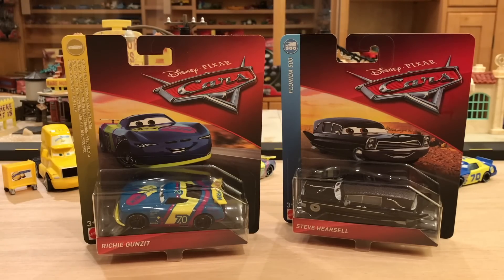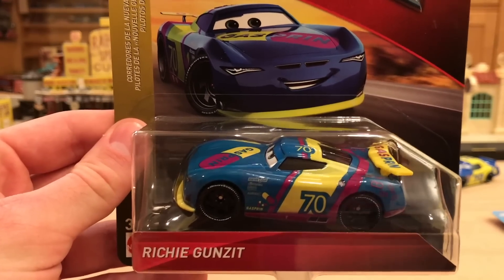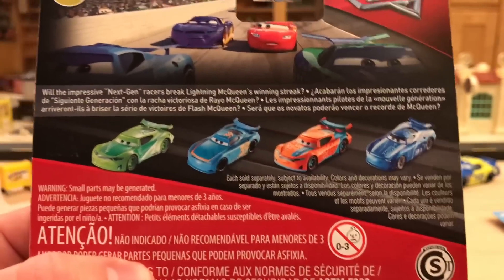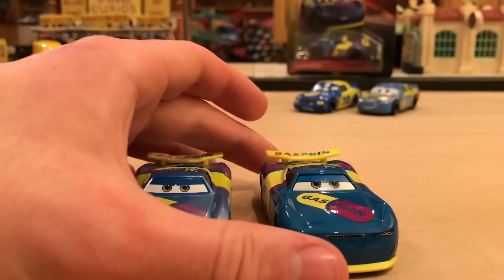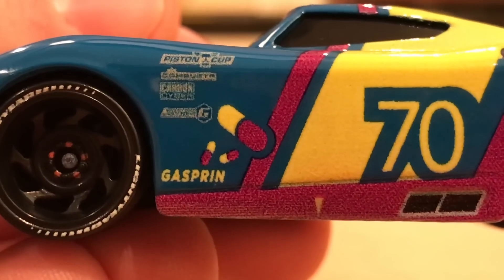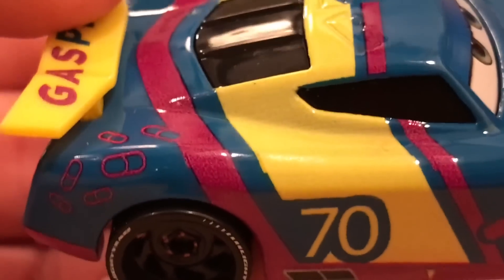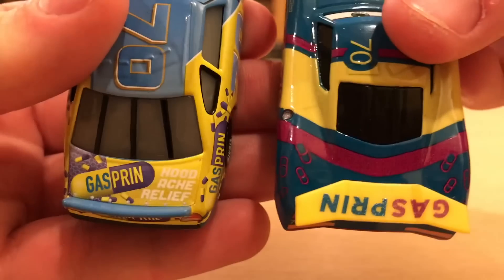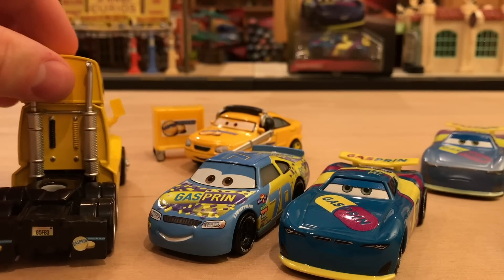Mattel Disney Cars 3 Richie Gunzit (Gasprin #70 Next-Gen) Regular Piston Cup Racer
He is a next generation racer, is #70 and has a blue/pink/yellow paint job. During Cars 3, he replaces Floyd Mulvihill as the Gasprin racer. He is currently only available as a single in the "Next-Gen" Piston Cup Racers series in 2019 Singles Case E along with Steve Hearsell, Xanadu Bumpers, Kiel Motorray, Bill Revs, Bob Cutlass (Cars 3), Metallic Nick Stickers and Biz Torqsen (Super Chase). He is also available with a sandy overlay in the Fireball Beach Racers line.